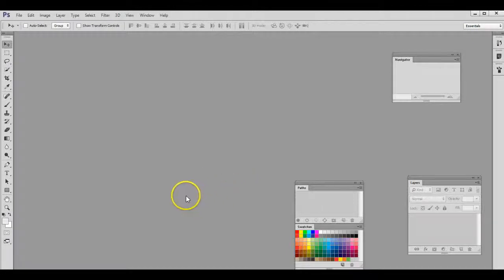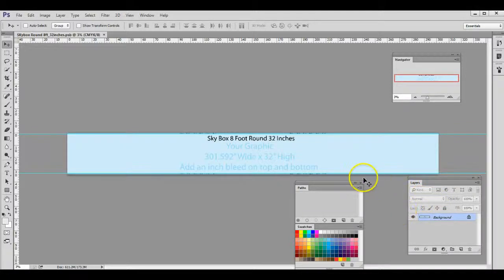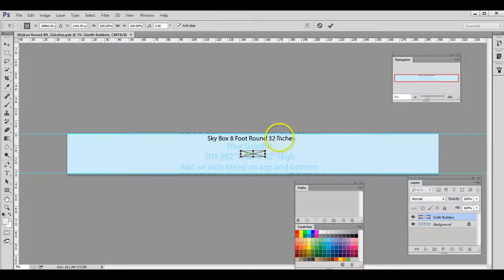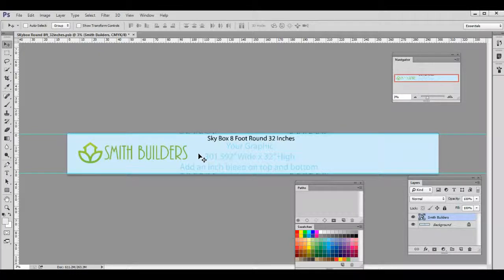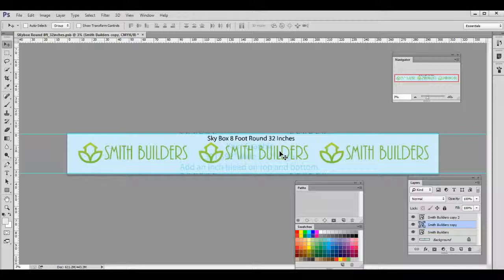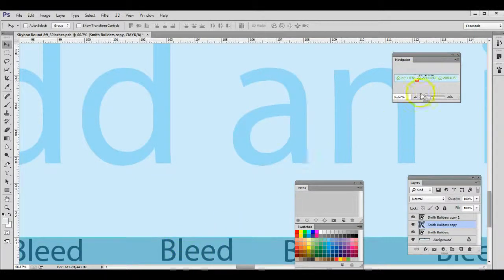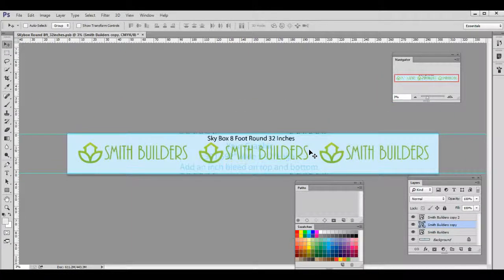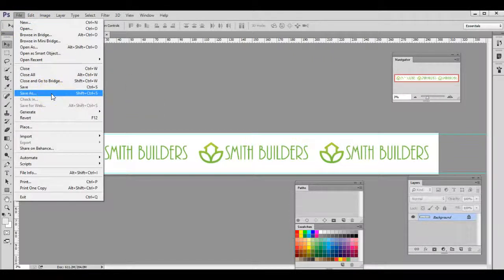Trade Show Hanging Sign artwork tutorial for 8X32 Circle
This video explains how to get your artwork ready for the 8' diameter X 32" tall Circle Trade Show Hanging Sign.  By the end of this video, you will have a good understanding of how to get your artwork ready so that it prints out with great results and makes your trade show a big hit!